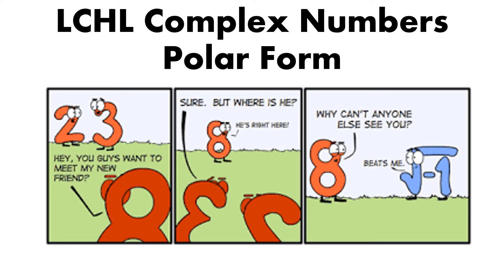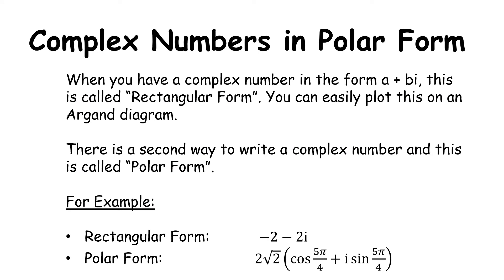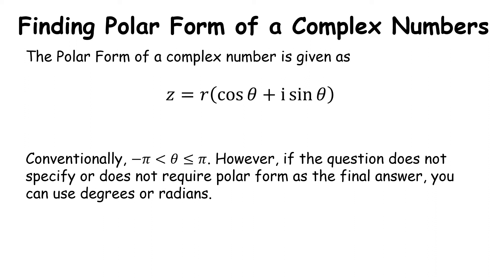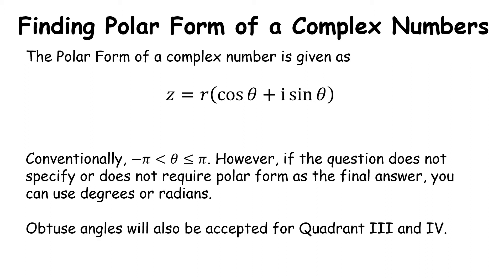LCHL - Complex Numbers - Polar Form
Complex Numbers Video focussing on:
- Introduction to  polar form
- Polar Form to Rectangular Form
- Rectangular Form to Polar Form
- Shortcut for multiplication and division
- Using De Moivre's Theorem
- General Polar Form
- Roots of a Complex Number